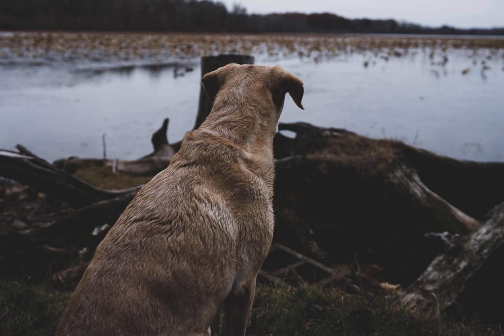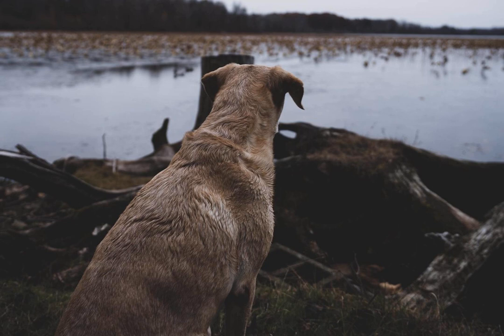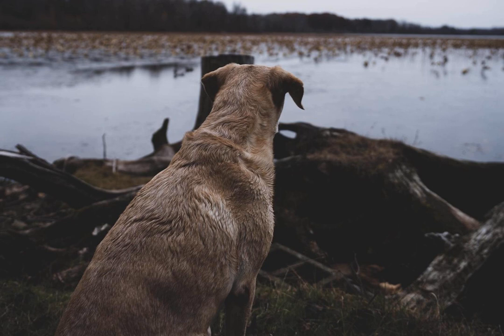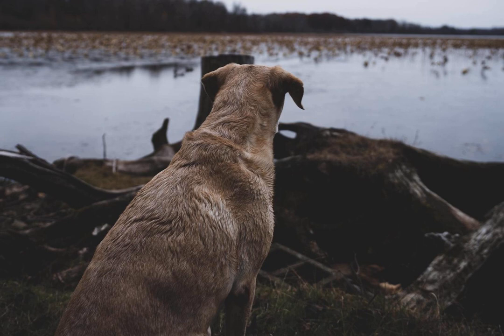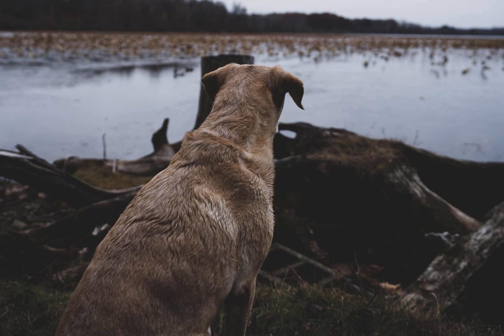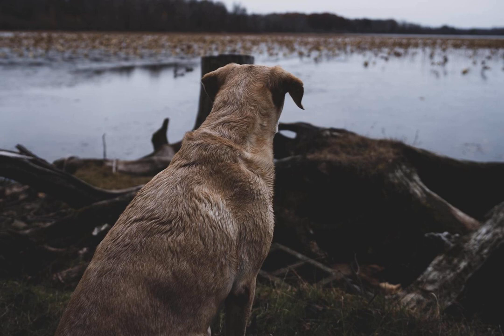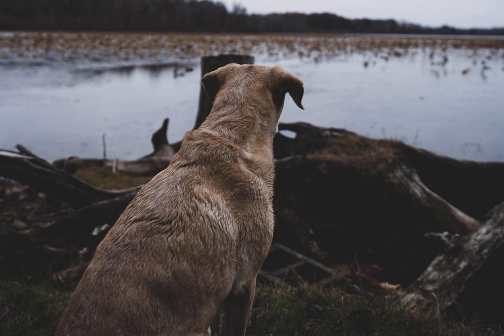HPOWP 113: Alpha Dog Nutrition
This week on the show we're joined by Joe Scott and Chris Gezella of Alpha Dog Nutrition and discuss how to keep your gun dog performing their best!